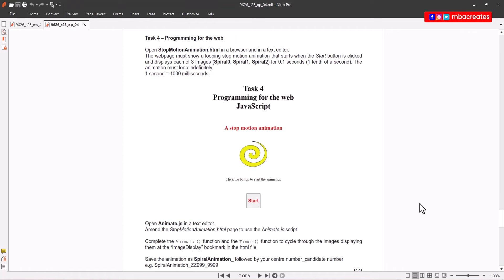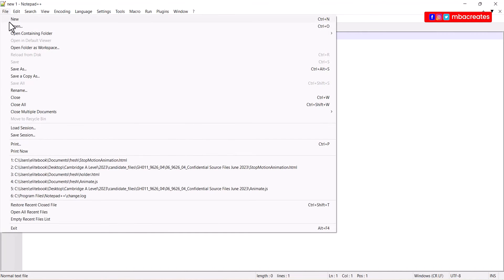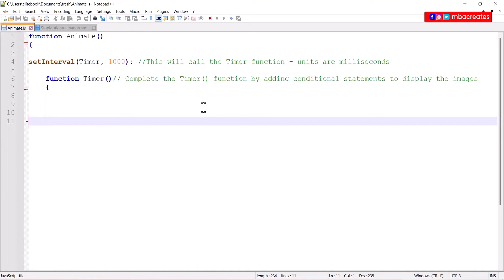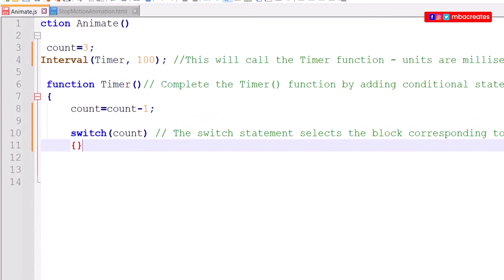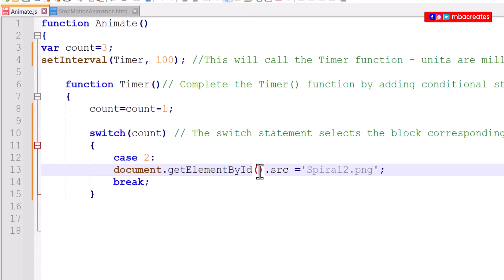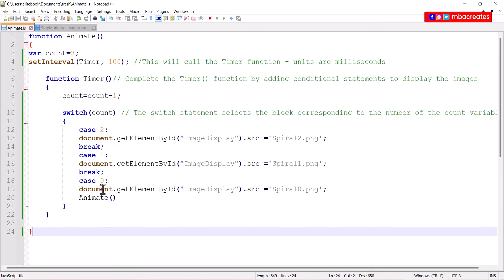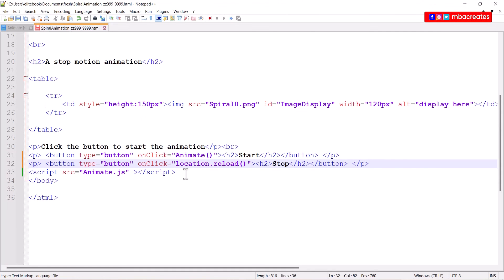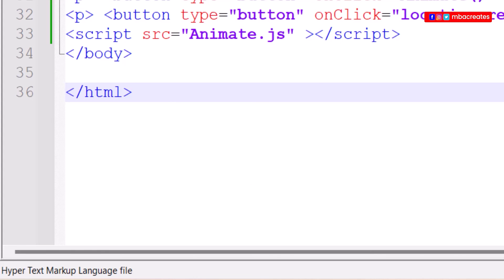9626 Paper 4 - A Level IT May/June 2023 Javascript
A tutorial on how to solve the HTML Javascript part  of the Cambridge A-level  Paper 4 May/June 2023. Kindly leave all suggestions and questions in the comments section.

Chapeters
0:00 Intro
2:20 Open files in the text editor
3:30 Amend HTML file to include script
5:38 Set timer
6:00 Declaring your variables
7:30 Adding the switch statement
15:50 Adding the STOP button
19:20 Outro